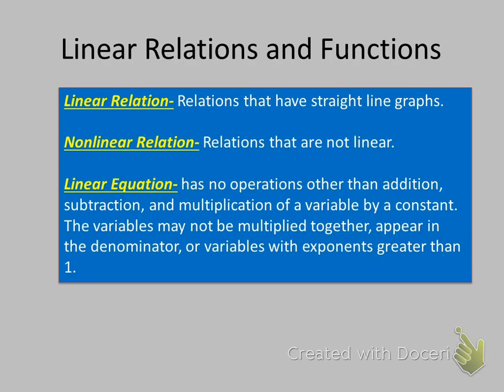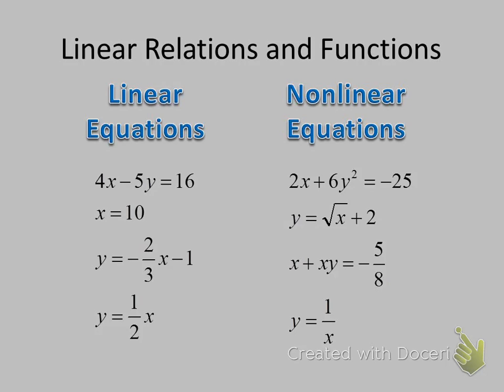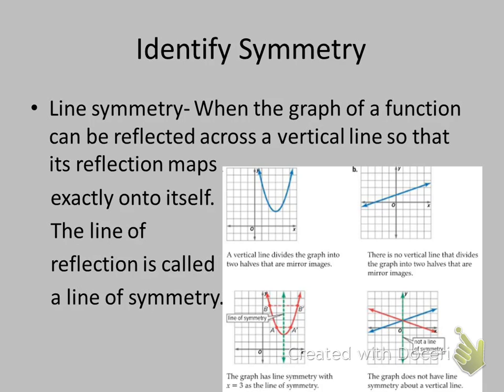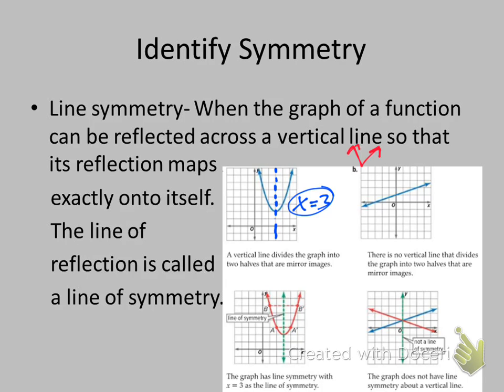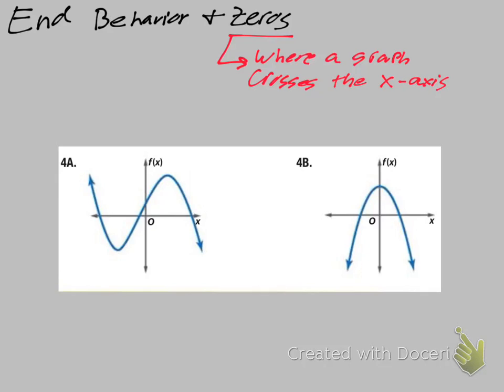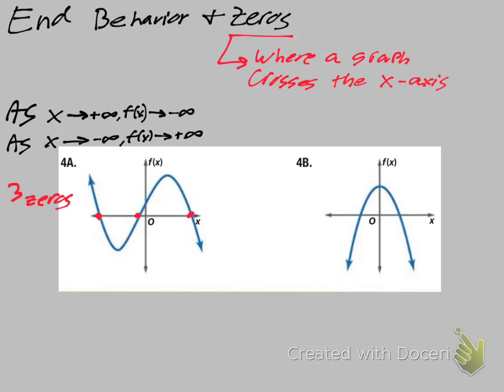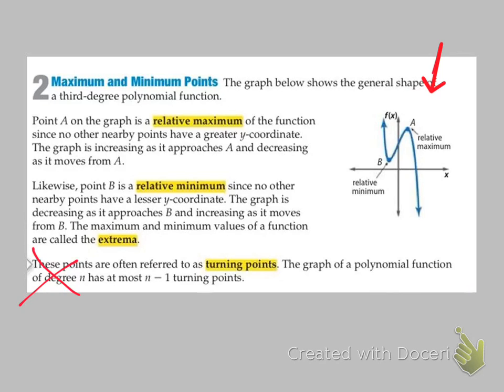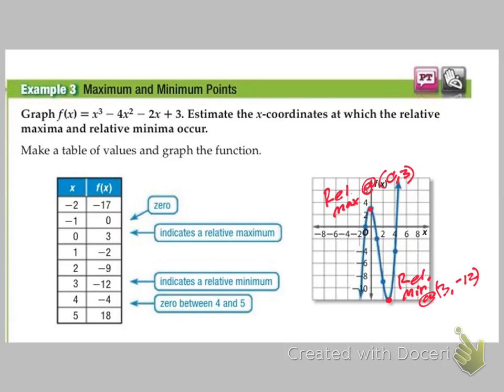Acc. Algebra 2 Linearity, Symmetry, End Behavior, Extrema